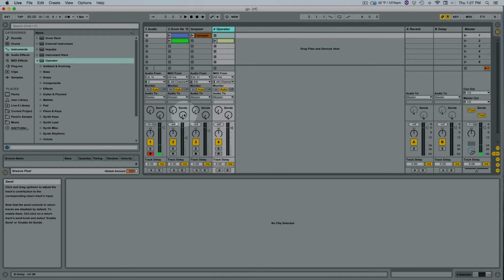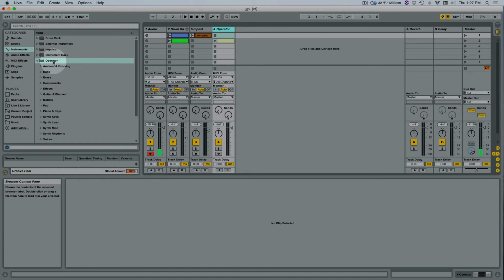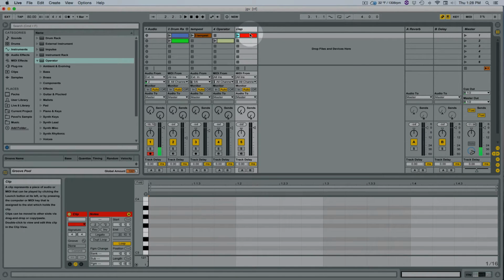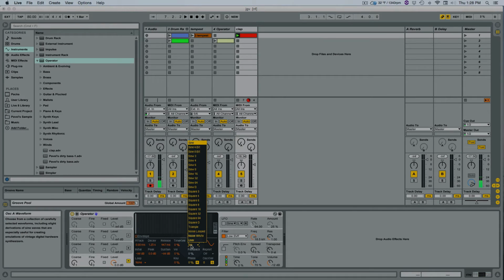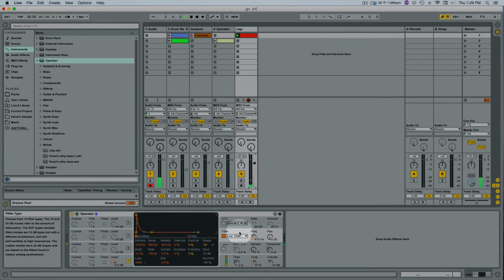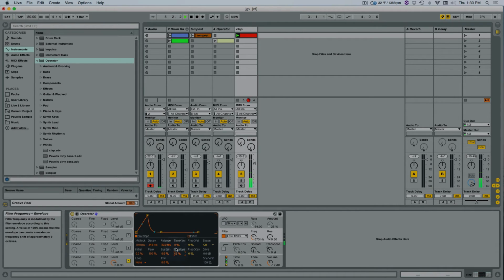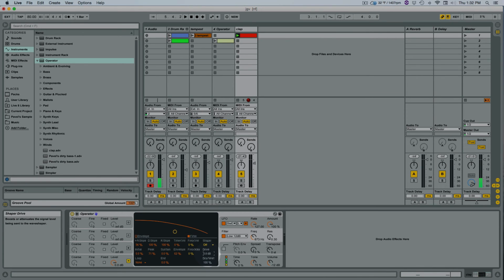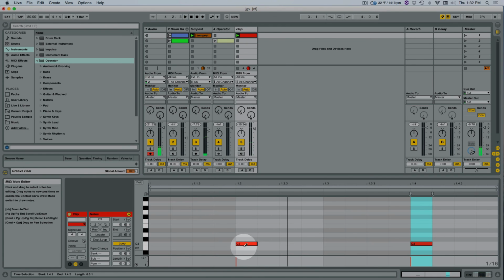Analog Clap Sound Design On Ableton Operator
In this tutorial I’ll be discussing how to design a Clap sound that you can tweak and layer to taste for your tracks. For this example I’ll be using Ableton Live’s Operator. Weird right? I thought so too! In fact I probably would never use this synth to make a clap but I was up to the challenge. Is it possible to do so? The answer is yes. Simply watch the tutorial video and also you can look at my notes below for specifics on what to dial in on Operator.

Osc A:  attk 0, decay 1.18 s rel 404 ms Wav white nosie, Sustain off

Filter:  low 12db, freq 608 hz no res

attk 19.5 ms, decay 345 ms, A slope 57%, D slope %100, R slope 100%, Envelop 62%, peak 66%,

LFO: SwD L R 127 rate, amount 100%

Env: decay 10.8ms release 1ms no sustain Destination Filter Dest B vol (100%)

Loop 0.54 ms end -66db